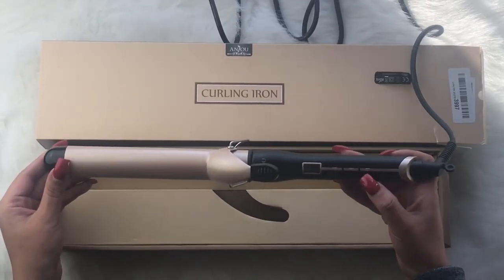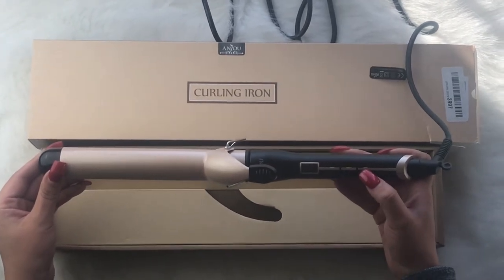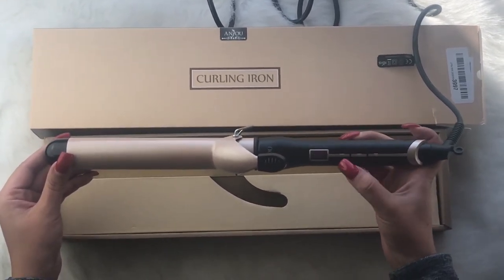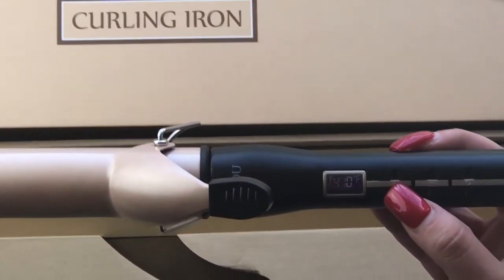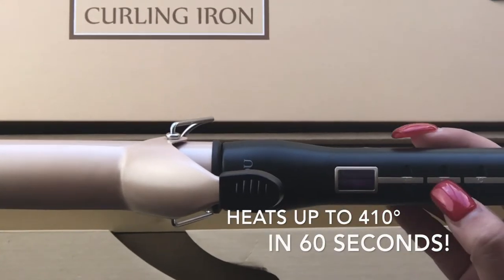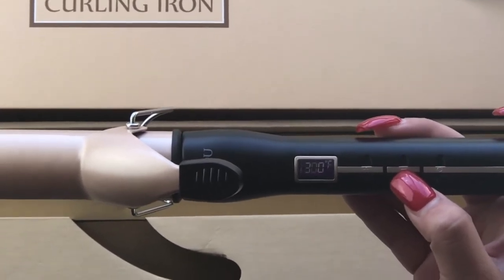Anjou Curling Iron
In this video, we review and test the Anjou curling iron. This curling iron has a 35 mm barrel and heats up to 410 degrees in just 60 seconds!

You can purchase yours by following this

If you'd like to see the other products Anjou carries, you can follow this